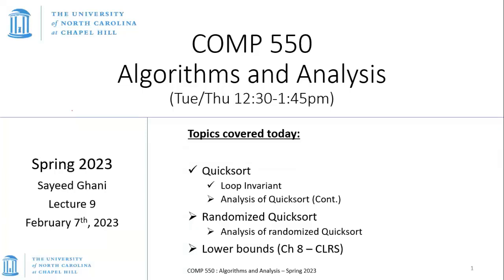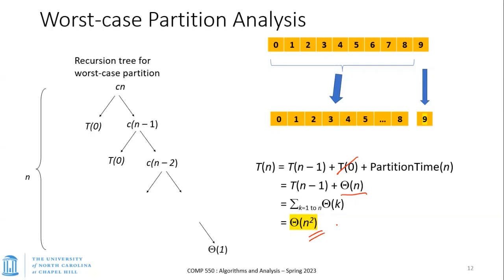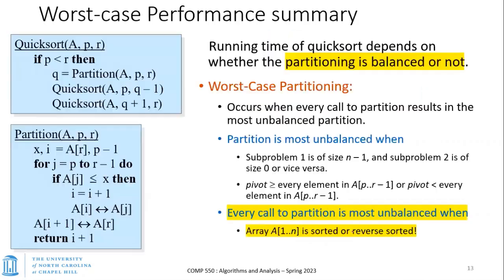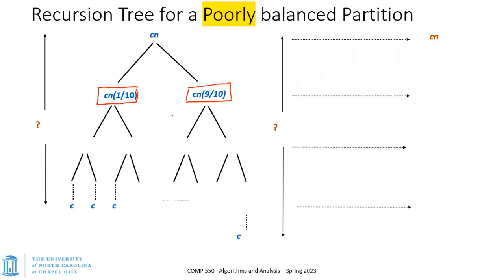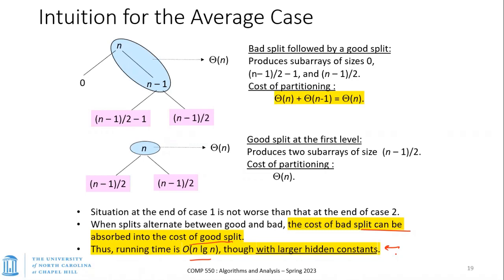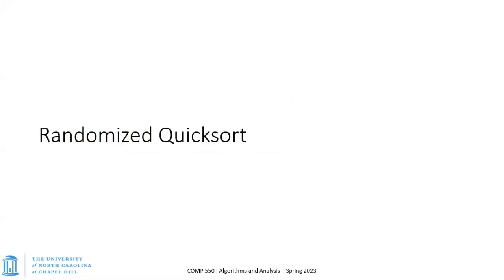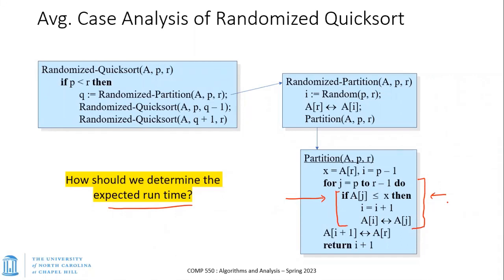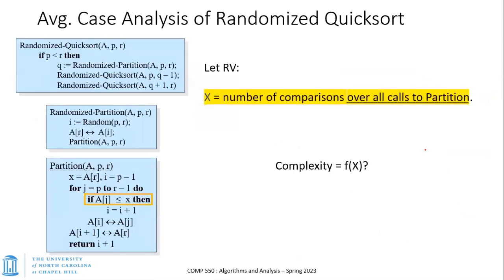UNC: Algorithms and Analysis - S23 - Lecture 9 - Randomized Quicksort analysis